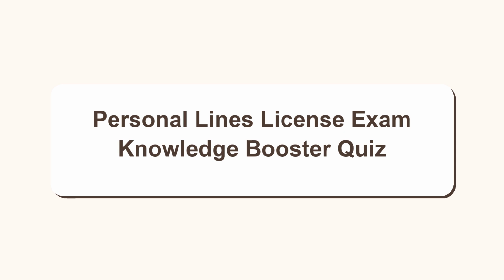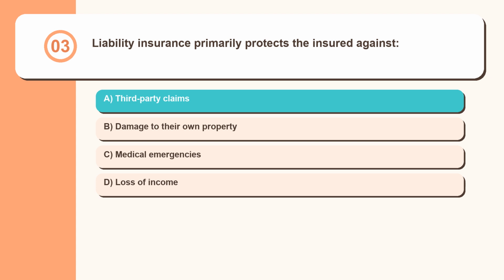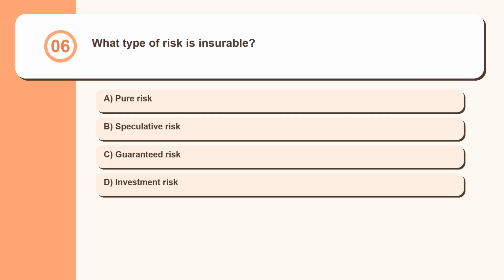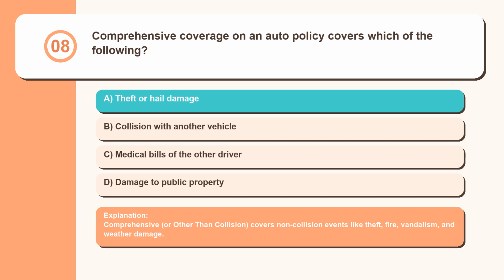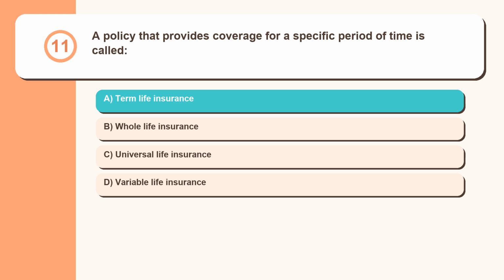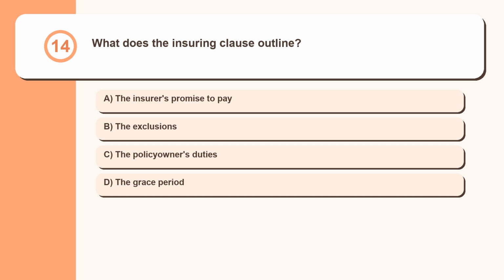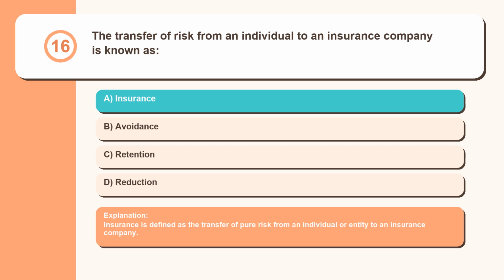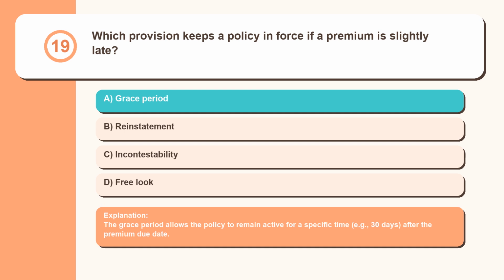2026 Personal Lines License Exam Prep | Ultimate Knowledge Booster Quiz for Future Agents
. Passing the 2026 Personal Lines License Exam requires more than just memorizing definitions; it demands a deep understanding of how state-specific regulations and modern policy endorsements actually function in real-world scenarios. This comprehensive knowledge booster quiz is designed to simulate the high-pressure environment of the official state exam, focusing on the core pillars of property and casualty insurance that most candidates find challenging. We break down the complexities of homeowners coverage forms, personal auto policy exclusions, and the nuances of umbrella liability so you can walk into your testing center with total confidence.

The landscape of the insurance industry has shifted significantly in 2026, with updated dwelling limits and revised catastrophic loss provisions becoming standard in many jurisdictions. Our practice session targets these high-yield topics, ensuring you spend your study time on the material that is most likely to appear on your specific test version. Whether you are struggling with the difference between open perils and named perils or you need a refresher on the legal concepts of indemnity and subrogation, this breakdown provides the clarity needed to bridge the gap between studying and passing.

We specialize in helping aspiring agents navigate the licensing process by providing these comprehensive educational resources and hands-on exam prep services to ensure your professional career starts on the right foot. Mastery of personal lines is the foundation of a successful insurance career, and our curriculum is built to reflect the most current 2026 testing standards and industry practices. By engaging with these practice questions, you are identifying your weak points before they cost you points on the actual exam.

To get the most out of this session, treat each question as if it were the real thing. Focus on the language of the contract and the specific requirements of the policy conditions. We analyze the trickiest parts of the 2026 exam syllabus, including inland marine floaters, watercraft insurance limitations, and the specific requirements for NFIP flood insurance eligibility. This is the ultimate tool for final-week review or for those just beginning their journey toward professional licensure.

Stay focused on the goal of becoming a licensed professional. The 2026 exam reflects a higher standard of technical knowledge, and this quiz is your roadmap to meeting and exceeding those expectations. Clear, concise, and strategically aligned with the current exam blueprints, this content is your primary asset for turning study hours into a passing score and a long-term career in the insurance sector. Achieving your license is the first major milestone in your professional journey, and we are here to ensure you have every advantage possible.